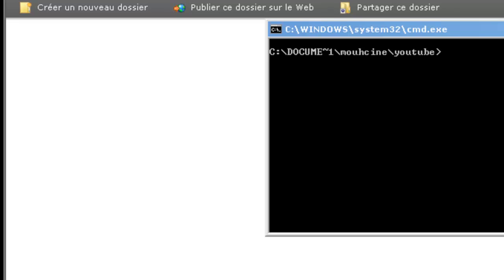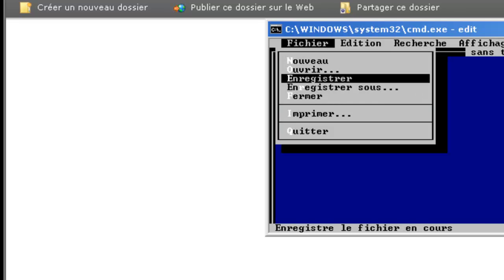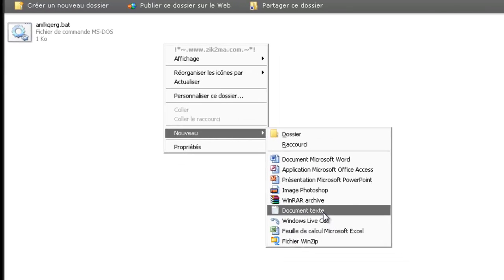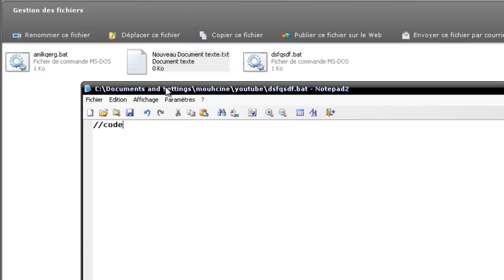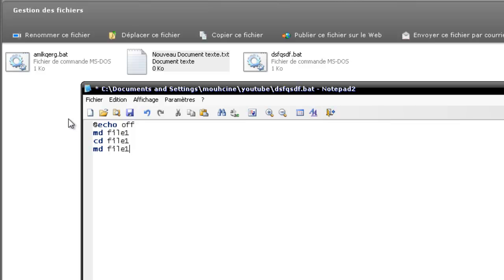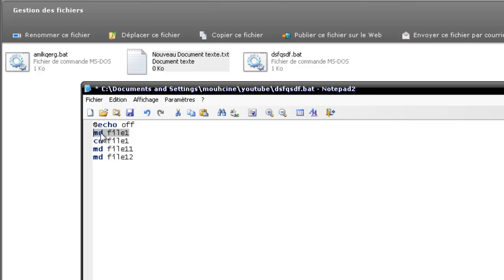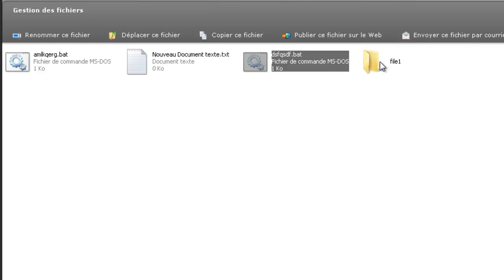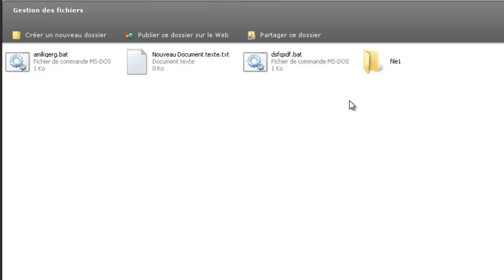MS-dos ("CMD") - tutorial -4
tutorials about the CMD or MS-dos and how to create variables and some cool ather commands in msdos